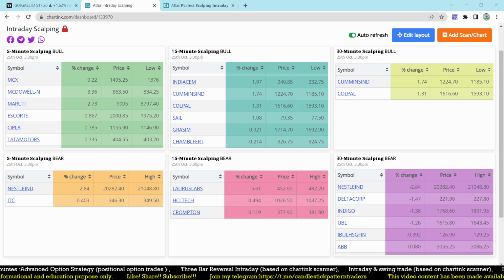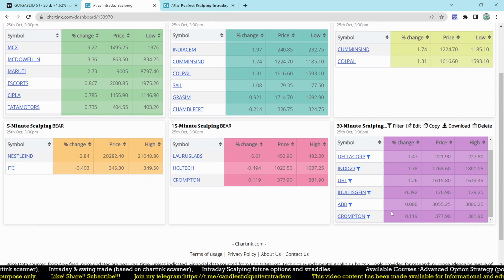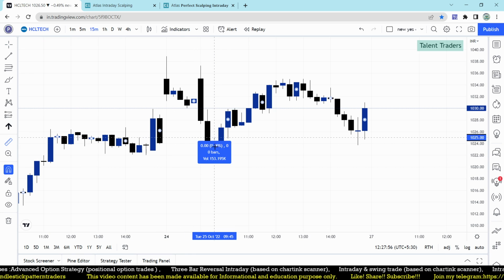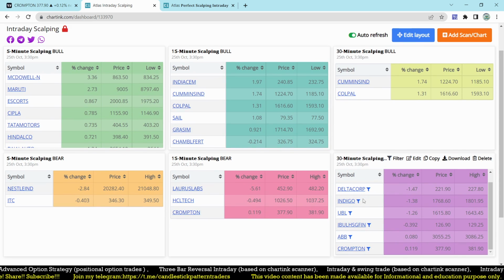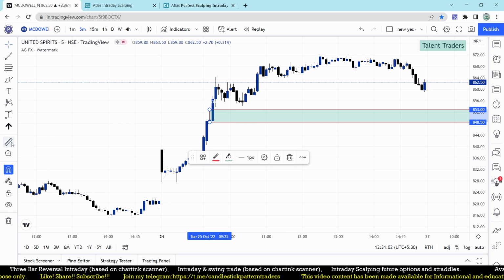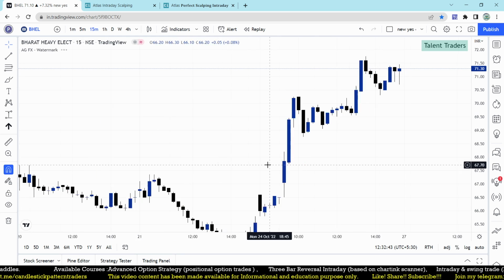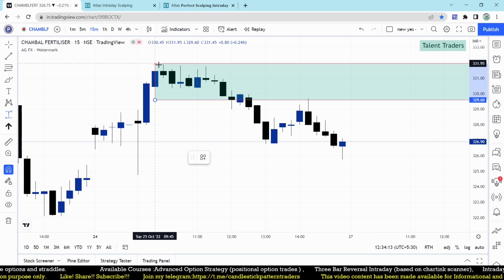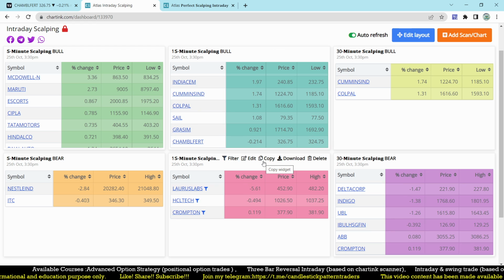Top Scalping Trading Strategy accuracy more than 80 %